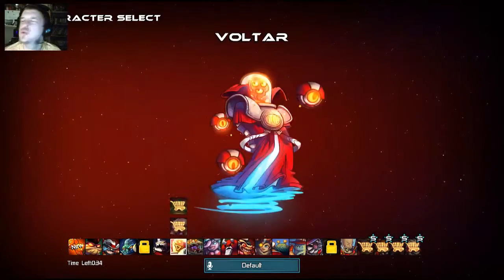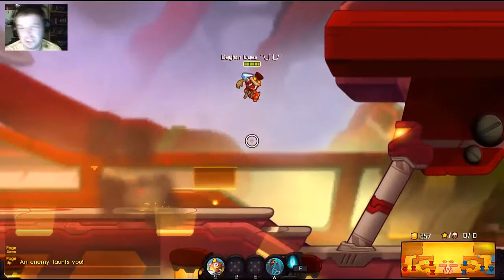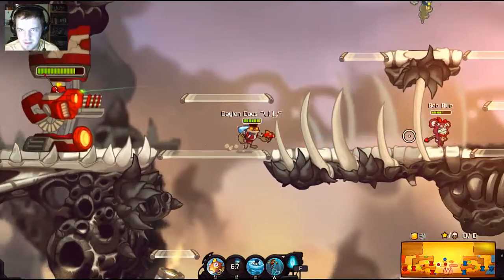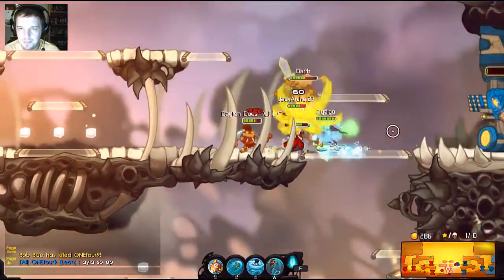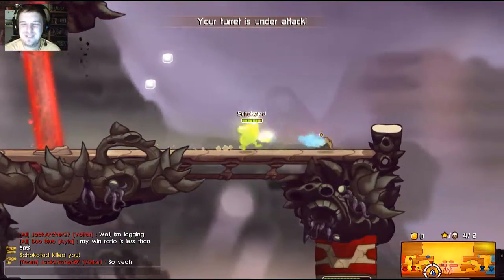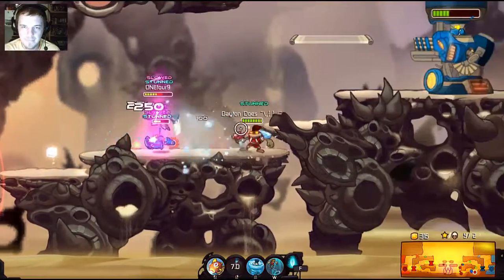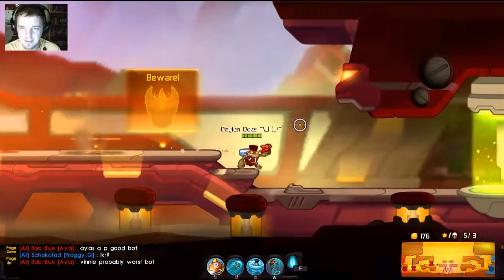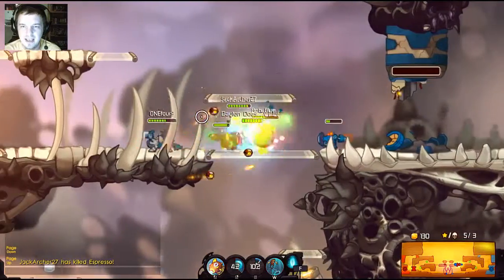Awesomenauts : Pt2. Froggy G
Little froggy G is a big threat... Check out my kill streak!

Its the Froggy G, watch him leap from creek to creek.

Croaking raps from A to Z, all the people long to be.

It's the year 3587, conflict spans the stars. Huge robot armies are locked in an enduring stalemate. In their bid for galactic conquest they call upon the most powerfull group of mercenaries in the universe: the Awesomenauts!

Join the fight as droid armies, space cowboys, gangsta rapping frogs, and giant robots vie for supremacy! Awesomenauts brings team-based competetive arena play to a platforming perspective.

Awesomenauts is a MOBA and an accessible 3-on-3 action platformer. Head out to the online battlefields together with your friends as an online party or in local splitscreen, and never worry about having to wait for an online match because of drop-in matchmaking!

Play as several Awesomenauts as you storm the online battlegrounds and unlock loads of new abilities and characters for your arsenal.

Devise strategies as you upgrade and customize each character's skills to suit your playing style. Expect new items and Awesomenauts to be added regularly!

A cast of bizarre champions face off in a bright 80’s cartoon style. Enlist holographic bulls to knock your enemies back. Surf your way to victory or bend time itself to your will. Use your power and show your might! Galactic domination awaits!

 Outsmart your enemies, buy items to increase your power and destroy turrets to push your way to the ememy base. Spend the coin you get for defeating enemy forces on powerful items. Once the enemy drill-core falls you win.

Take control of several unique and highly customizable Awesomenauts. From Yuri, the jetpack-flying soviet space monkey to Clunk, a giant robot/vacuumcleaner with anger management issues. The Awesomenauts are a diverse bunch!

Each character has custom made items that significantly increase or alter a skill’s effect. Upgrade your timewarping field to a healing bubble or add rockets to your blaster. Each Awesomenaut can be customized to suit the player’s playstyle.

Players can play online or offline versus bots or other enemies. Play locally versus bots or online in splitscreen mode. Join your friends’ matches. Full drop-in support in online games, with bots and humans being swapped where needed. No waiting!

Splash Dash
Harnessing his aquatic payload, Froggy launches himself with incredible velocity towards his foes. Dashing straight through multiple targets he leaves them stunned!

Bolt .45 Fish-gun
The Ribitian Spitfish (Spittious Maximus) is known for its ability to shoot jets of water near the speed of sound. Coaxed correctly, it makes for one lethal ally!

Tornado Move
Froggy G can transform himself into a whirling waterspout of pain! While spinning madly, he damages everyone foolish enough to come near him!